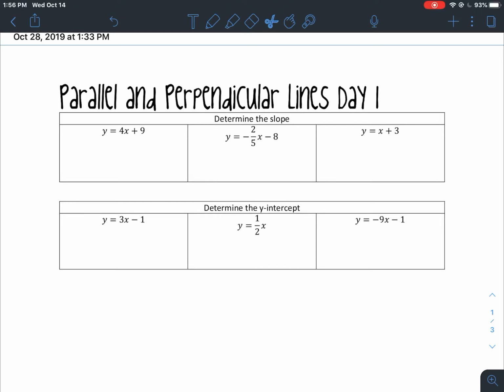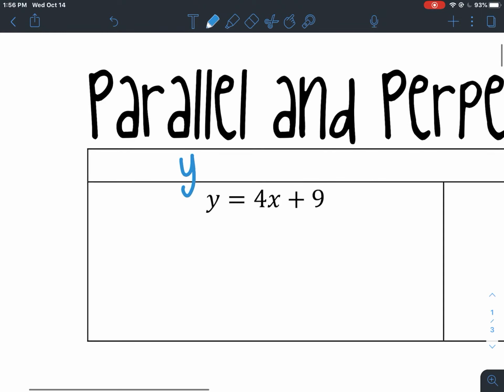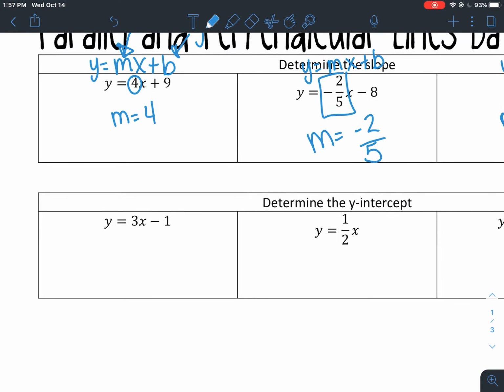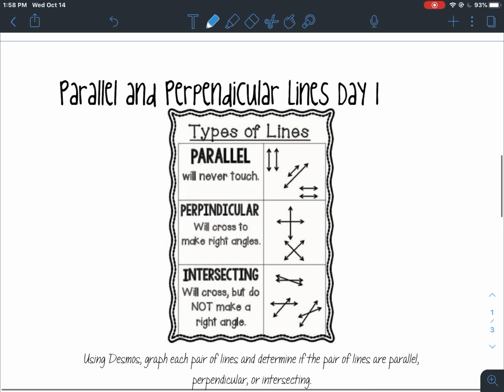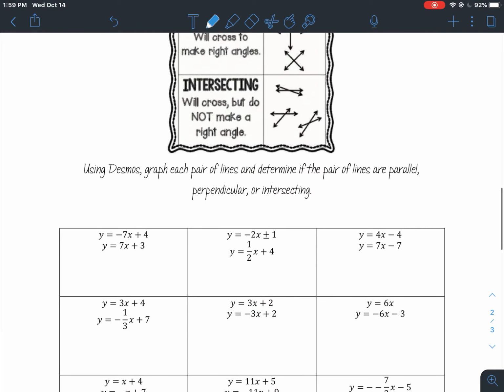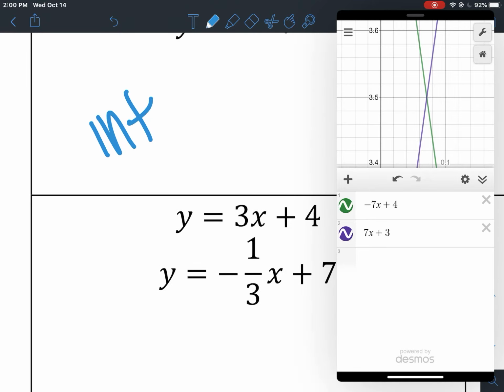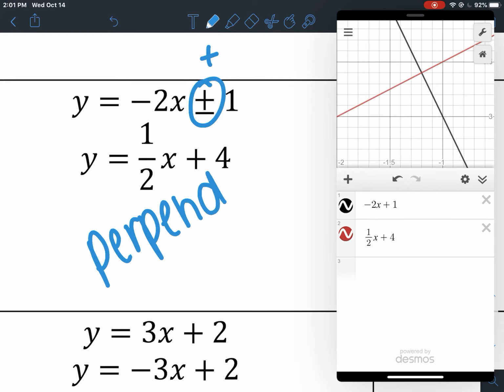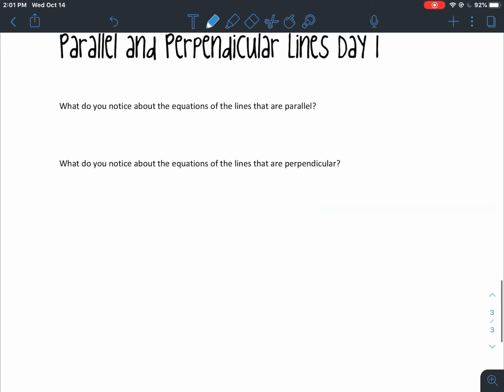M2T1 Parallel and perpendicular lines day 1 VIDEO